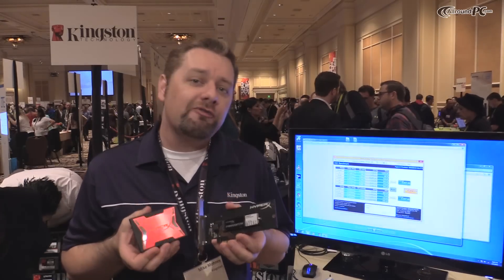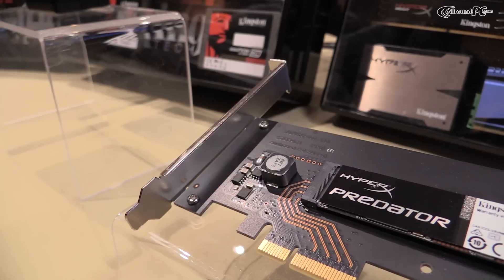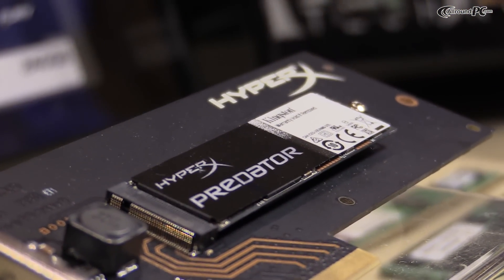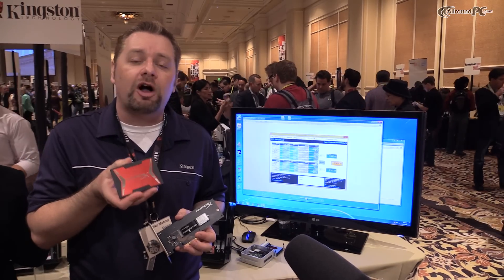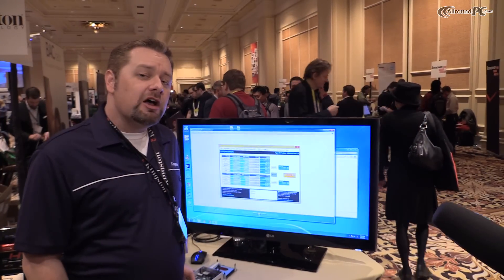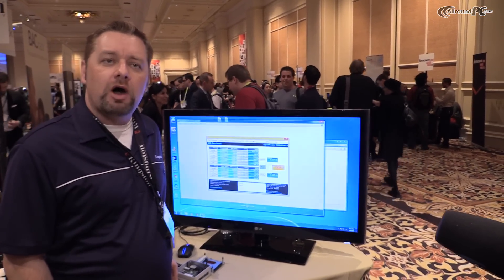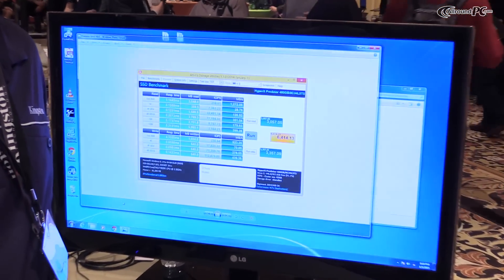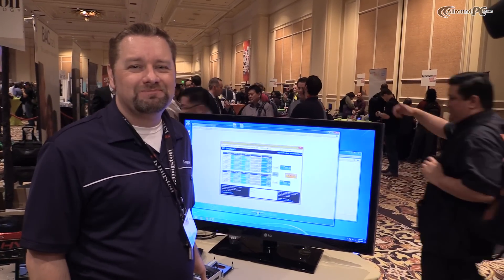CES 2015: Kingston HyperX Predator M.2 PCIe and Savage SATA SSD (English) | Allround-PC.com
Kingston presents the new HyperX Predator M.2 PCIe SSD which is amazingly fast, reaching a speed of 1.4 GB/sec reads and 1 GB/sec writes. Kingston also introduces the HyperX Savage which is a 2.5" SATA SSD and comes at a speed of 560MB/s read and 540MB/s write.